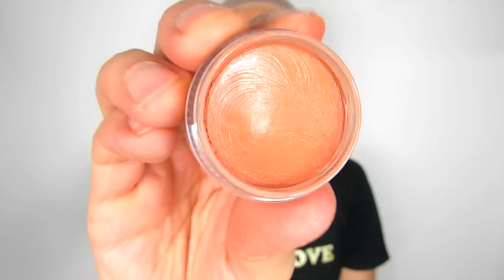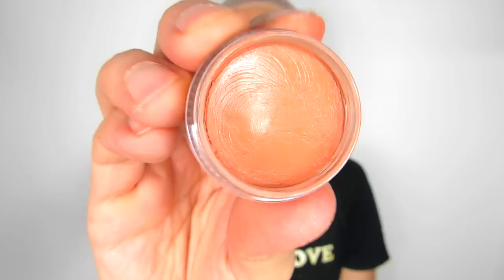TUTORIAL DRAG QUEEN GET RID OF YOUR FIVE O'CLOCK SHADOW MIRACLE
I am using MEDIA PRO HD CONCEALER BY BEN NYE

 SOME PRODUCTS THATS I USE :
FOUNDATION TV PAINT STICK BY KRYOLAN MAKEUP
ALL MY EYESHADOWS ARE FROM GRIMAS MAKEUP
GEL TO FIX THE GLITTER : TIP CREME BY GRIMAS MAKEUP
FOR DRAWING EYEBROWS AND LIPS MY PENCILS ARE FROM KRYOLAN AND MAC MAKEUP
AND ALSO MAKEUP AND BRUSHES BY MAC AND ALSO MAKEUP FOREVER

PRODUCTS:
CHARGED WATER FACE AND BODY LOTION MAC COSMETICS
TV PAINT STICK KRYOLAN
TRANSPARENT POWDER GRIMAS
SKIN FINISH NATURAL MAC COSMETICS
EYE SHADOWS BY MAC COSMETICS AND GRIMAS
BHUSHS BY MAC COSMETICS
WIG BY SUGAR LOVE WIGS
LIPSTICK VIVA GLAMA53 MATTE